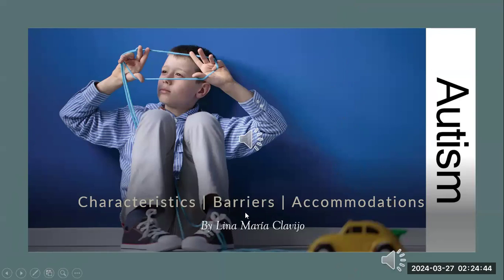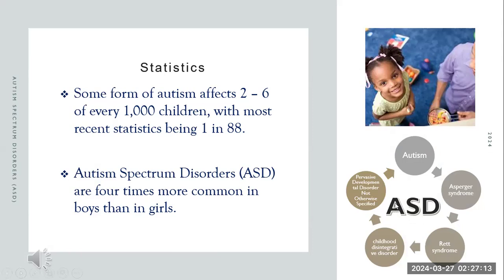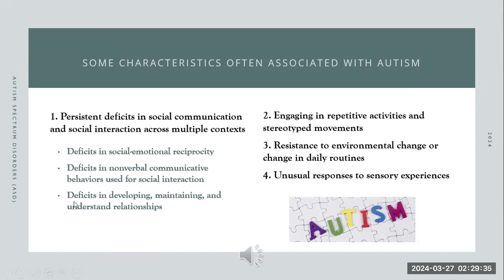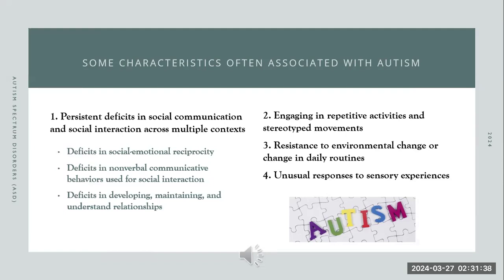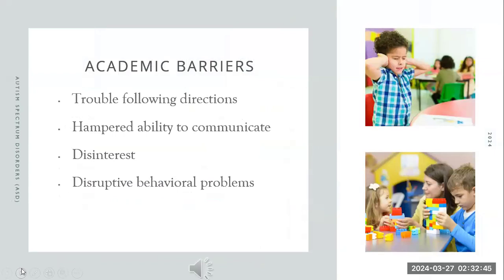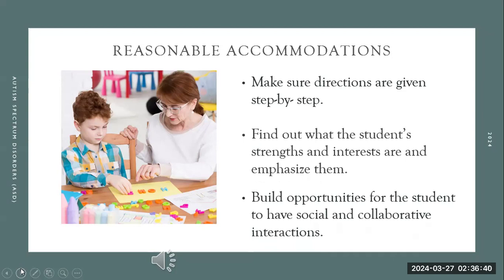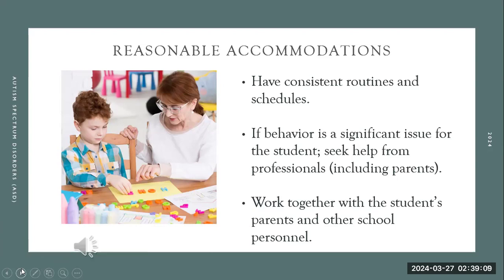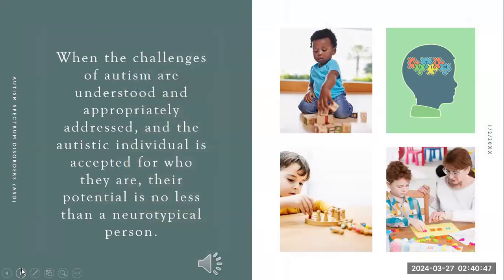Autism and School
Information about Autism Characteristics, some barriers and accomodations that teachers can do.